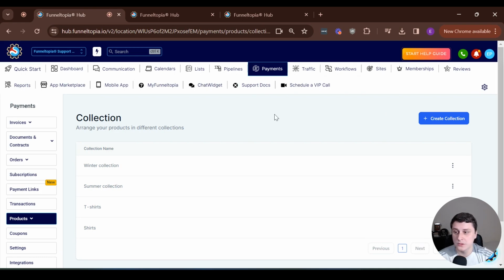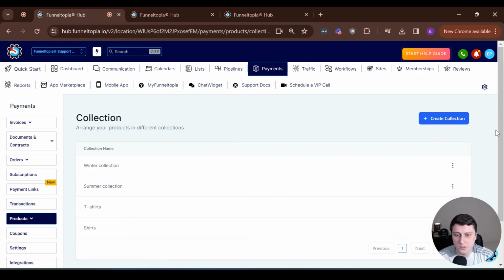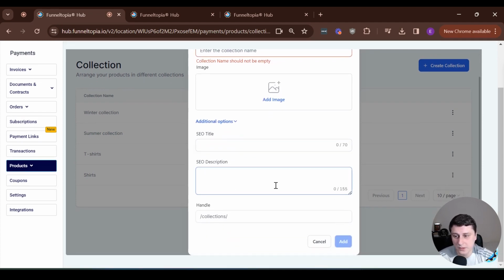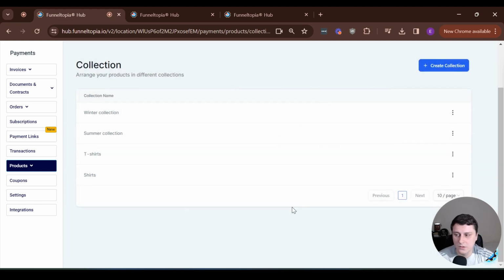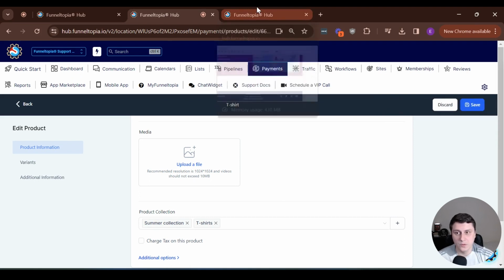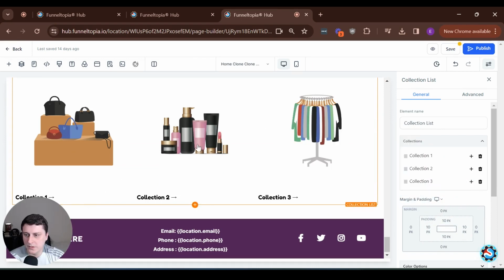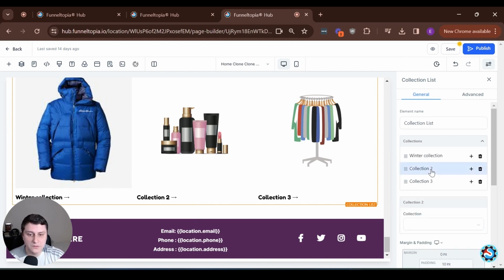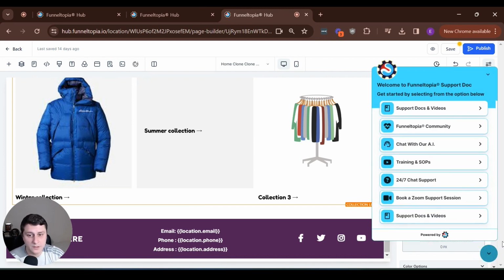Creating Effective Product Collections in Funneltopia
Dive into the world of e-commerce optimization with our new video, "Mastering Product Collections in Funneltopia." Join Edgars as he unveils the secrets to efficient product management in this easy-to-follow tutorial.

👨‍🏫 What You'll Learn:

- Creating Collections: Get step-by-step guidance on setting up your initial product collections, tailored for different seasons like winter or summer, or product types such as clothing.

- Assigning Products: Discover how to link products to your newly created collections to streamline your inventory management.

- Enhancing Store Layout: Optimize your website's layout by integrating collection lists that improve navigation and customer experience.

Why Watching This Video Is A Must:

🖼️ Visuals & SEO: Enhance your collections with appealing images and SEO-friendly titles to boost your online visibility and attract more traffic.

📈 Sales & Organization: Learn how to utilize Funneltopia's features to maximize your sales potential and keep your store organized and appealing.

💡 Pro Tips: Don't miss out on expert advice for customizing your webpage and employing visual merchandising techniques to captivate your audience.

Have questions? Tap into Funneltopia’s round-the-clock chat support for all the help you need.

Watch now to transform your product management and enhance your e-commerce success with Funneltopia!